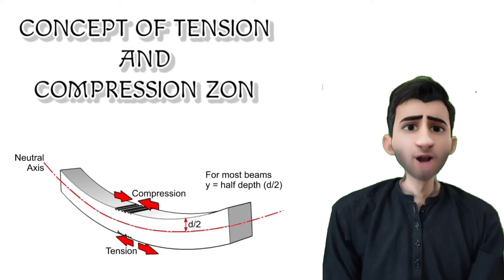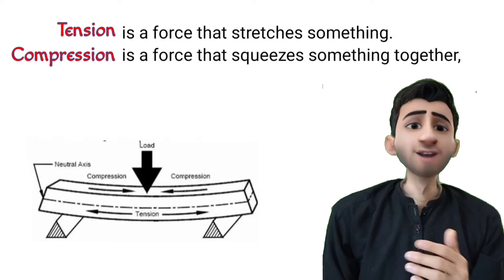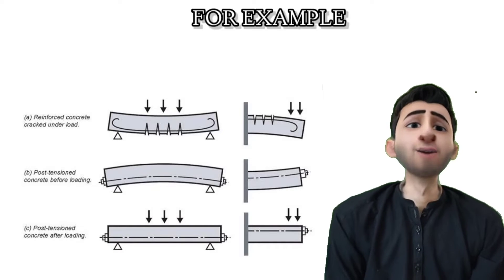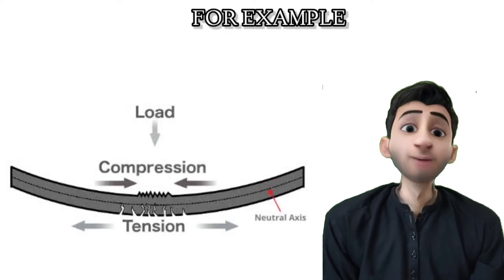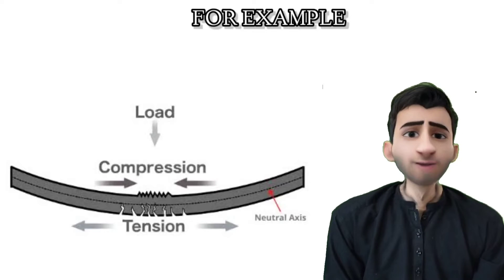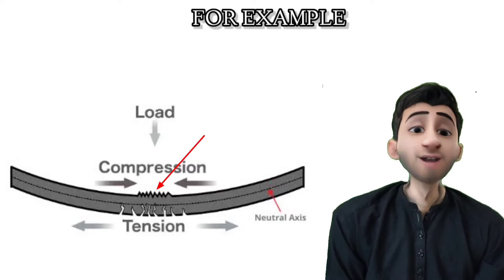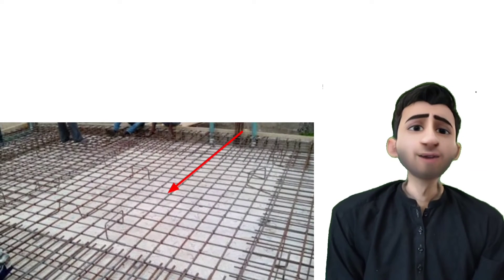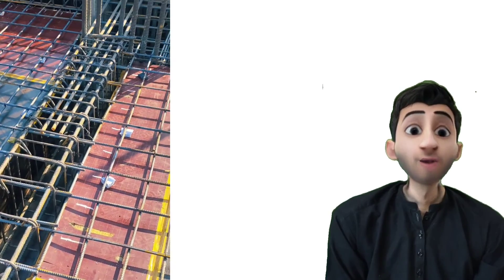Tension & compression zone of beams and slabs.